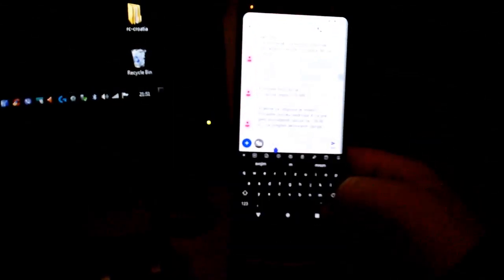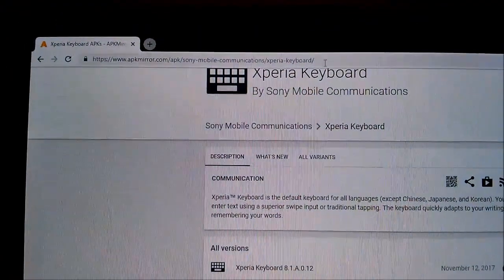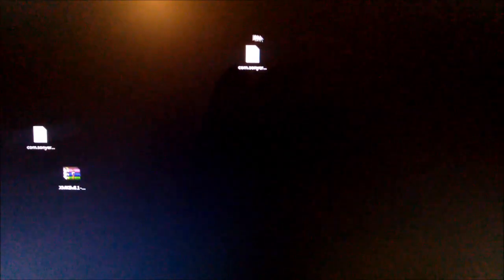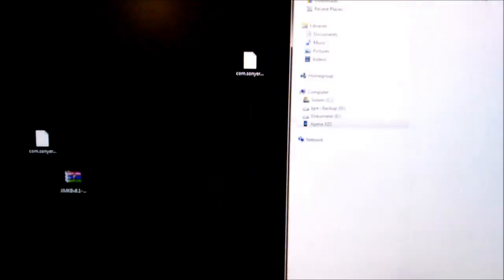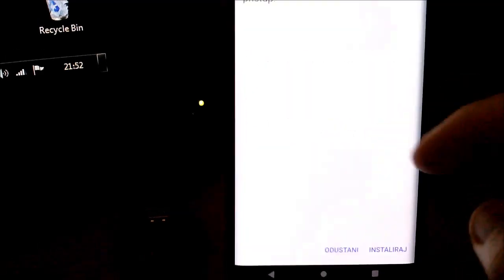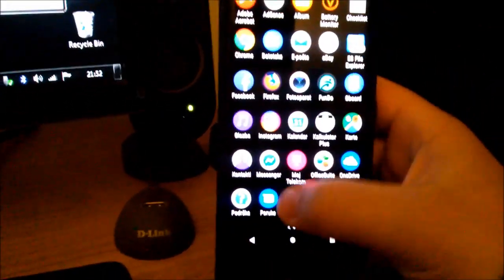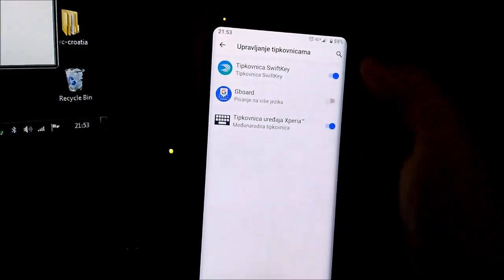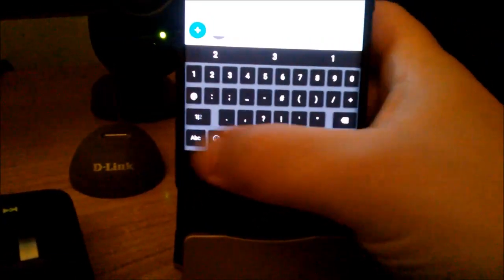Change SwiftKey to Xperia keyboard on Sony Smartphones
In this video I will show you how I get rid off SwiftKey keyboard and install Xperia keyboard as on my old Sony Xperia Z5 Premium phone.

Please, don`t download the latest version.